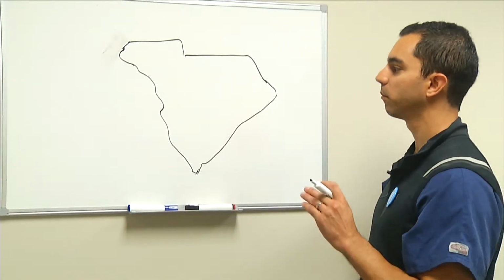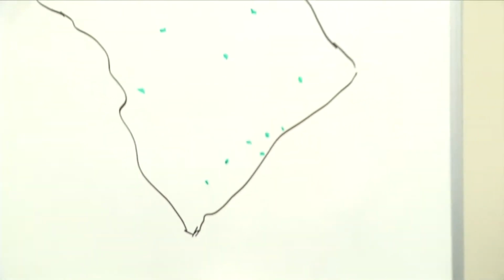Professor of Neurosurgery explains brain cancer statistics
Dr. Ramin Eskandari explains.